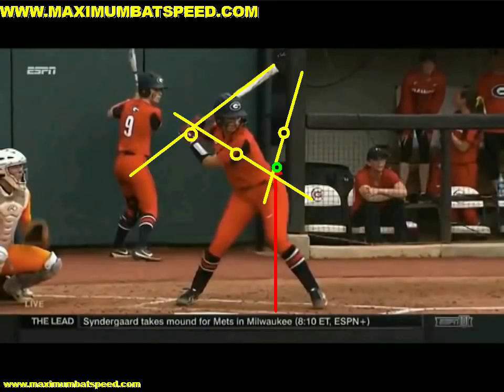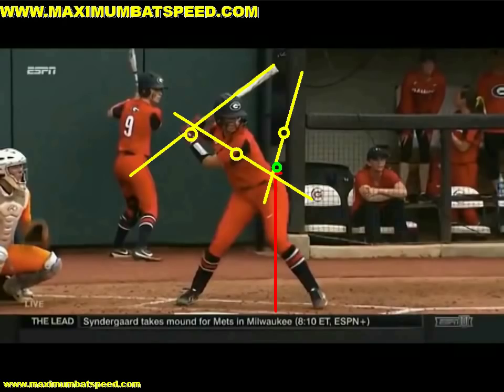Softball-Great Drill Not To Drop The Hands & Very Quick Hands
This drill will help your hand path greatly